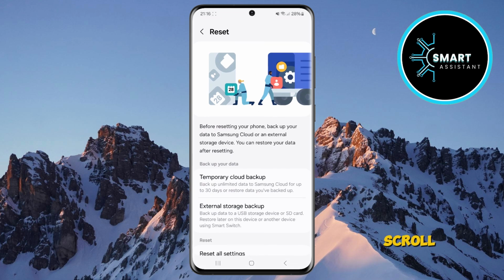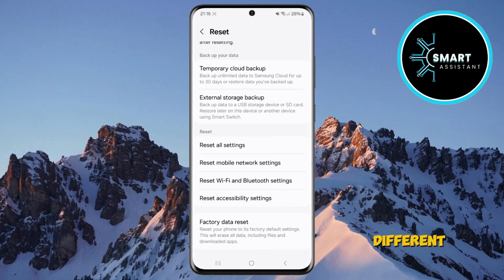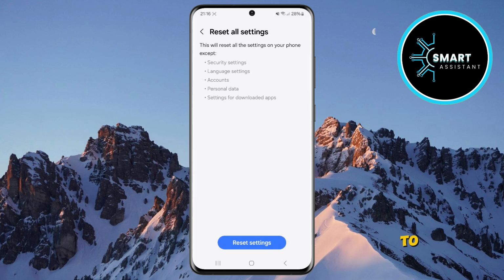How to Reset All Settings on a Samsung Galaxy Phone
Is your phone not functioning properly, but you don't want to delete all your data? In this tutorial, I'll show you how to reset all settings on your phone without deleting photos, apps, and documents. Although all options will be reset, it's important to note that security settings, language, accounts, personal data, and settings for downloaded apps will not be changed.